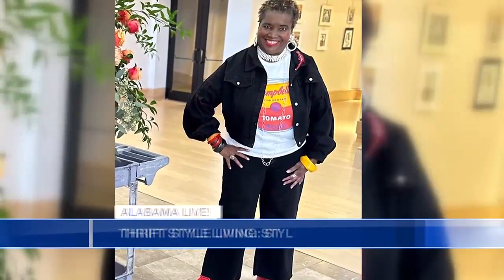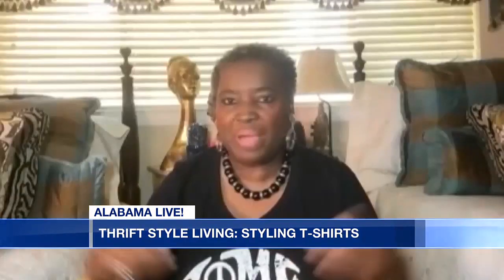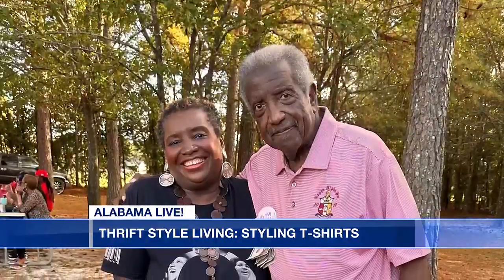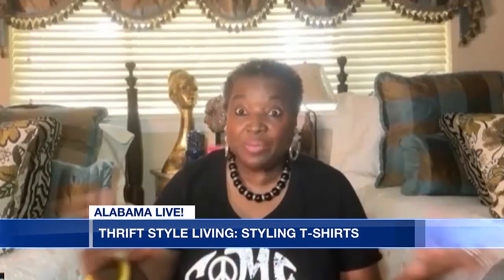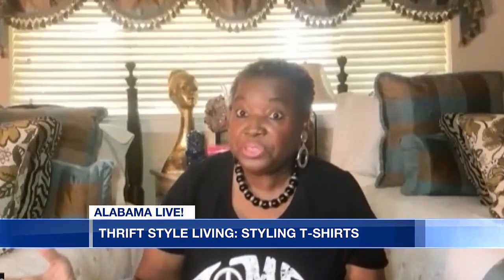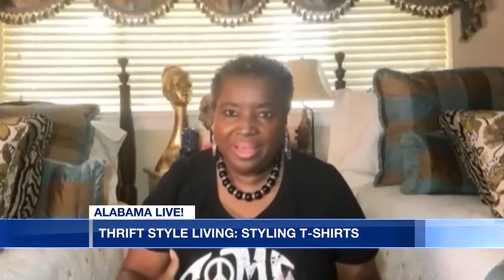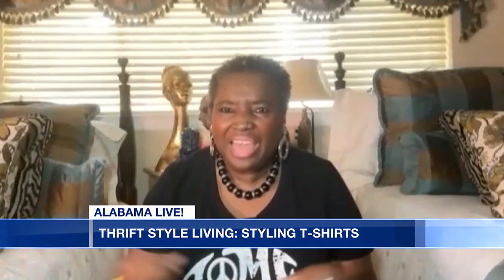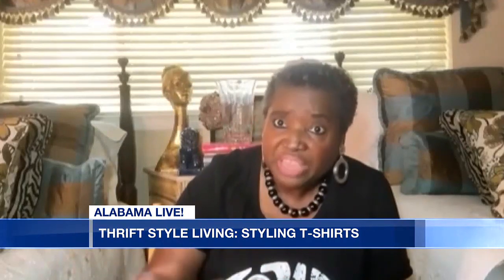Thrift Style Living: Styling t-shirts